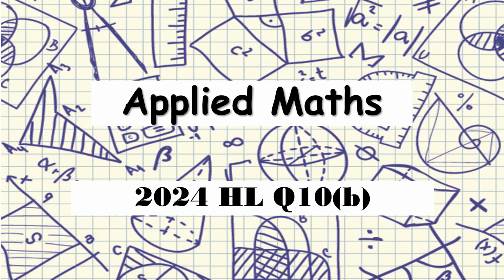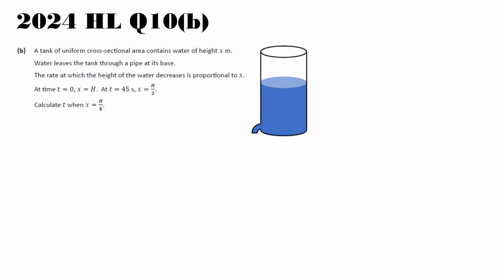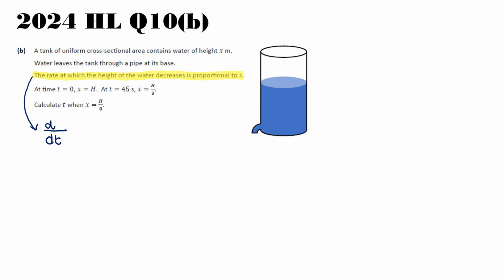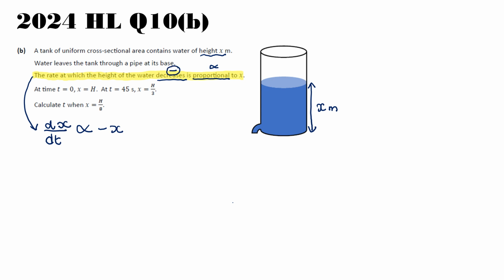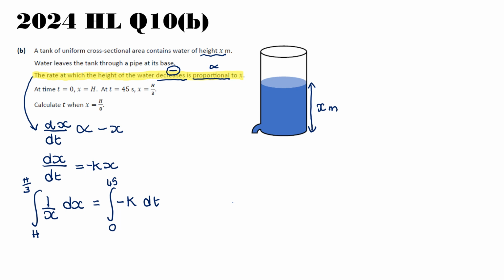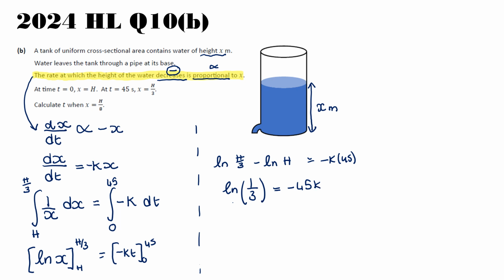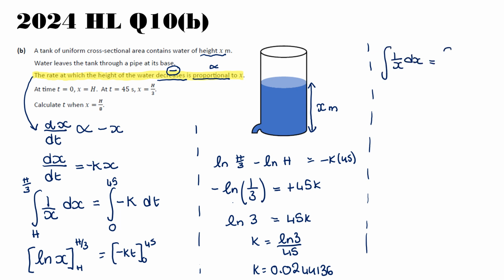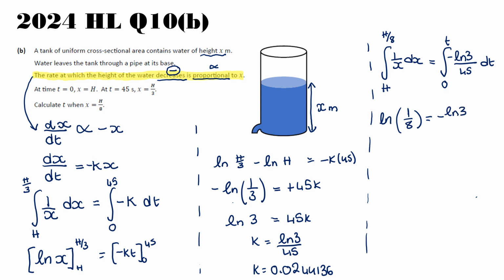Leaving Certificate Higher Level Applied Maths | 2024 Q10(b)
In this video, we will work through 2024 HL Q10(b)

Differential Equations Video Series:
(3) Real Life Differential Equations (Coming soon!)